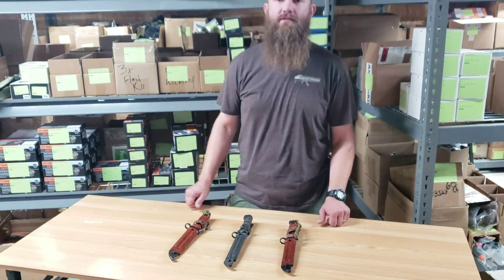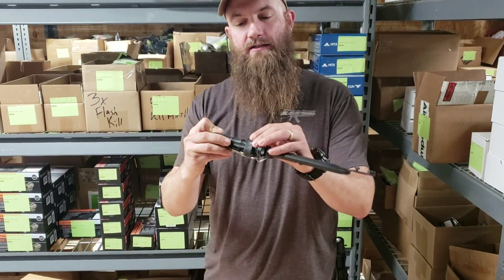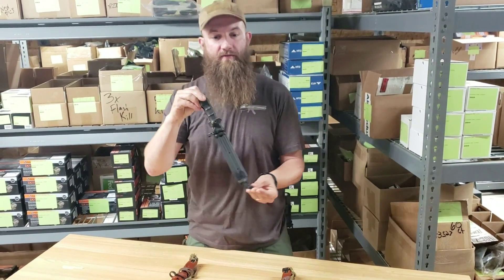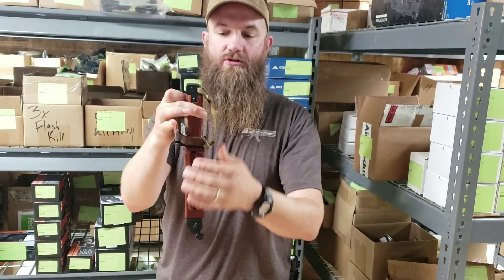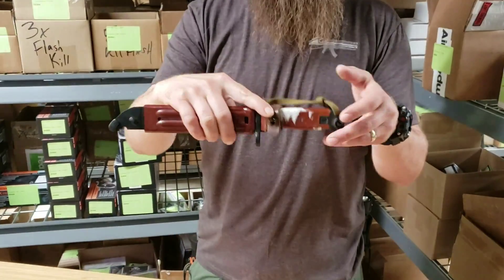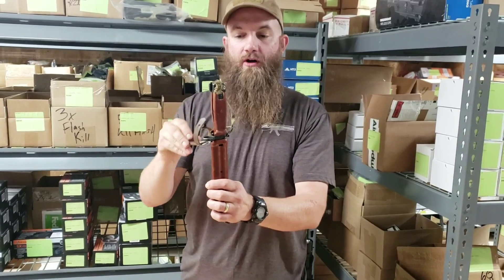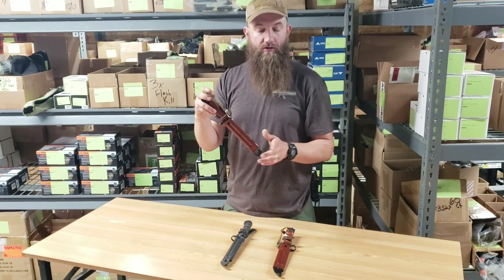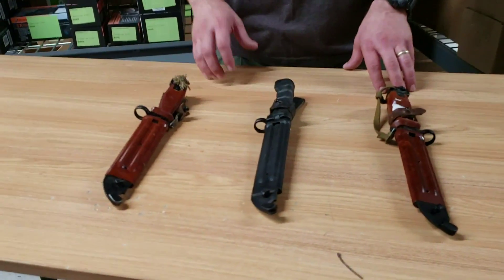Russian AK47 Bayonets at Atlantic Firearms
Atlantic just recieved a very collectable shipment of original Russian AK47/74 Bayonets. Matt takes a quick look and talks about what to expect with these new items on our site.